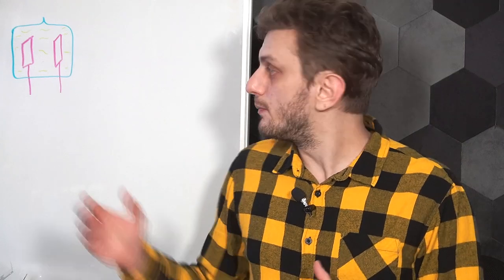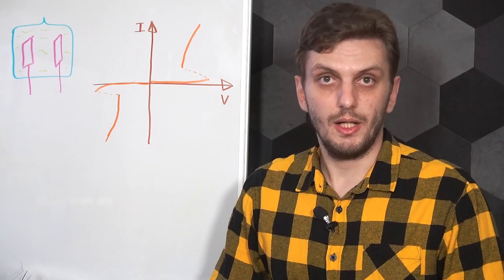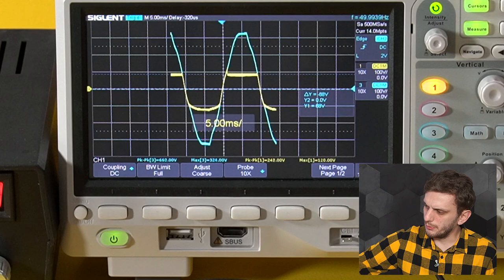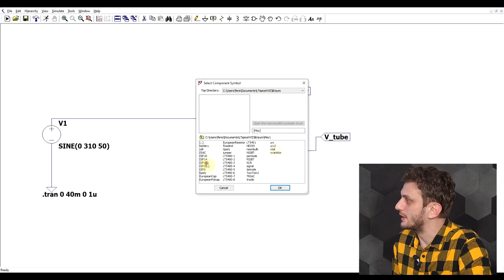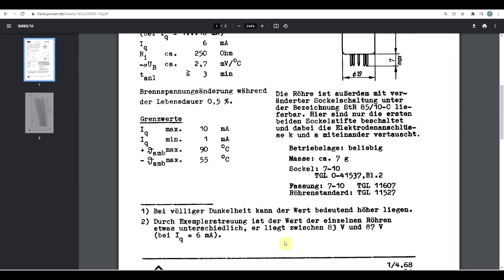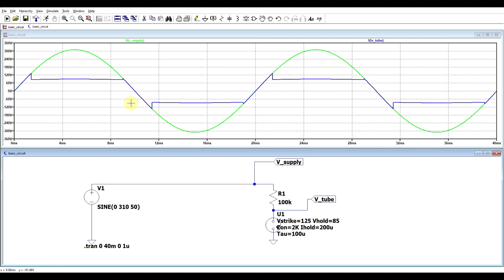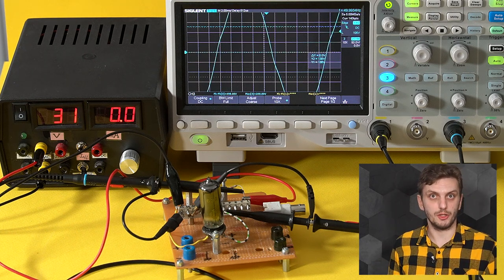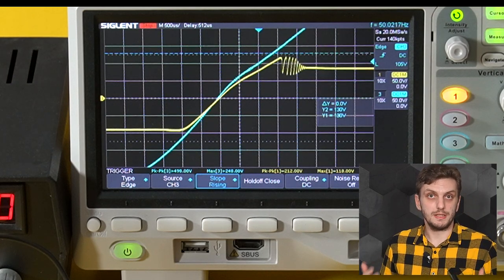LTspice tutorial - Gas discharge tubes and components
#143 In this video I look at the basic behaviors associated with gas discharge tubes and components and of course look at how these can be modeled using LTspice. I specifically try out a voltage regulator gas tube but the same basic principles apply for other things like nixie tubes, fluorescent lighting tubes or even transient protection arrestors.